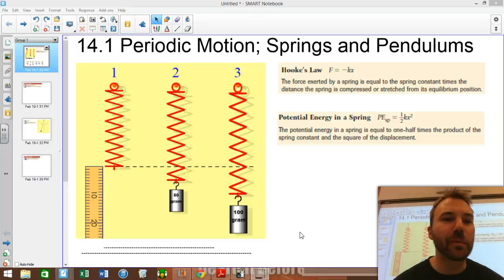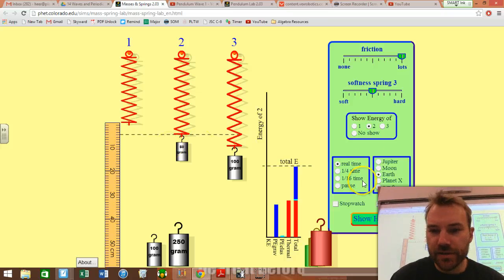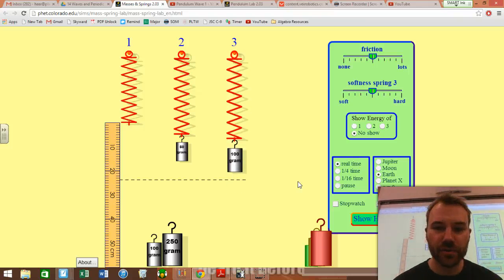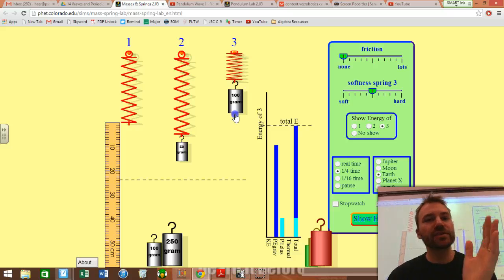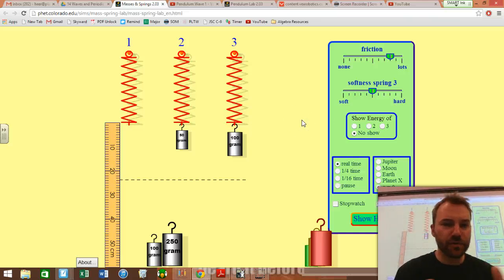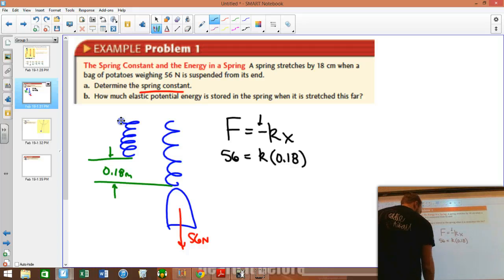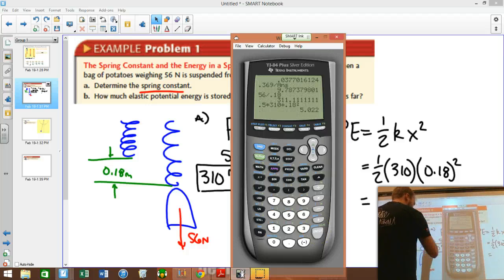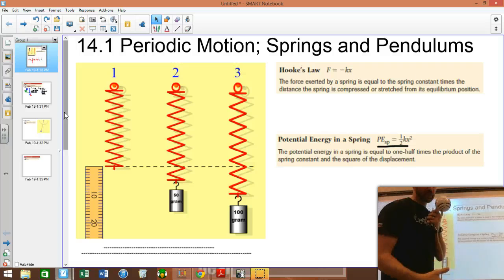14.1 Periodic Motion Pendulums and Springs Online Lecture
14.1 Periodic Motion Pendulums and Springs Online Lecture